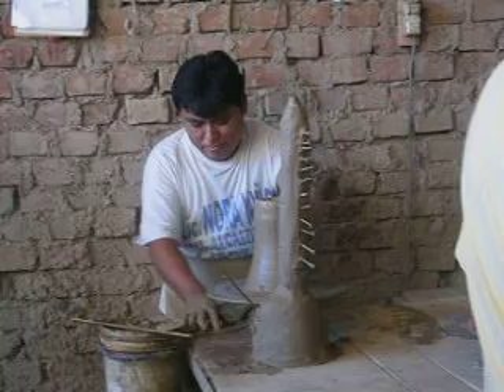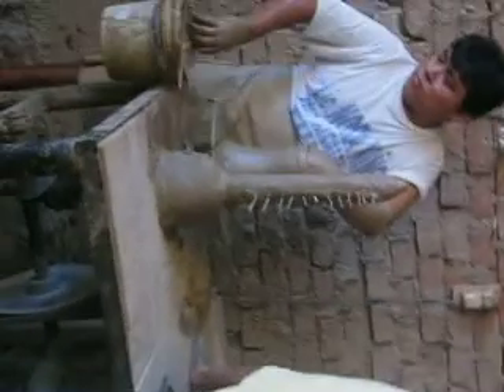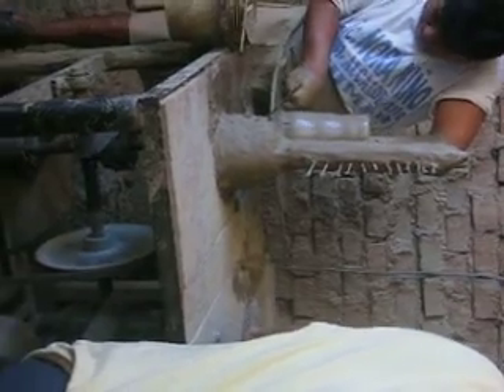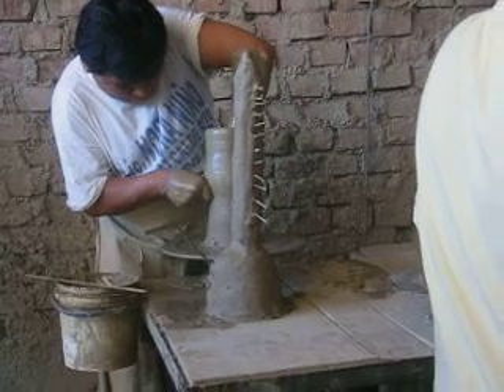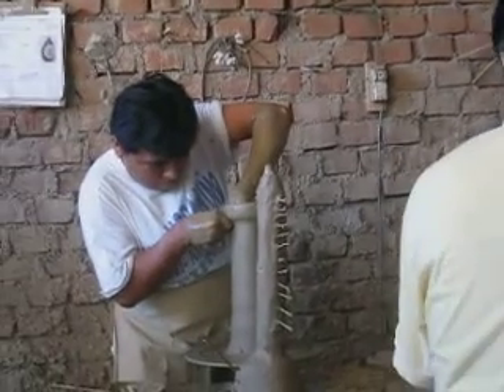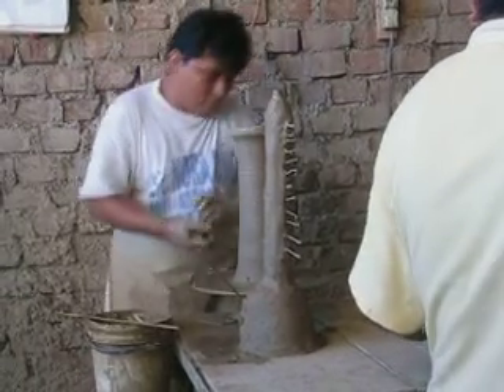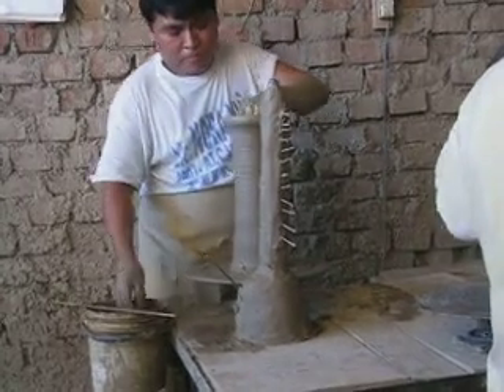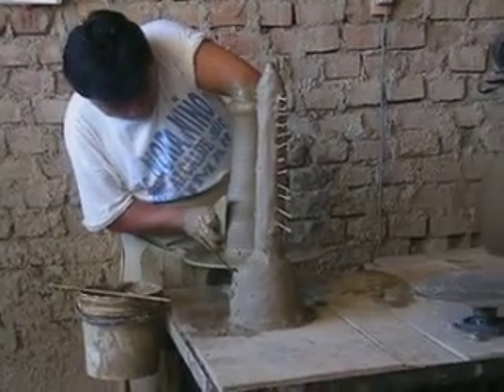sweat shop pottery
chulucanas, peru